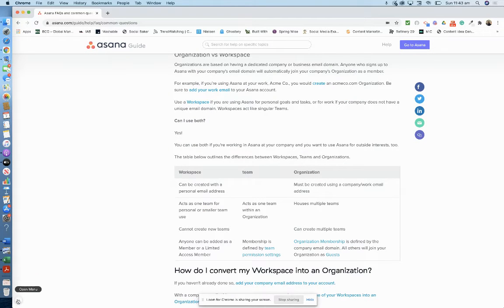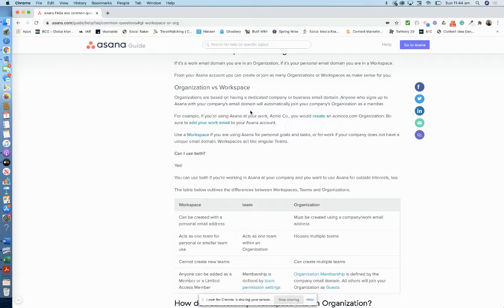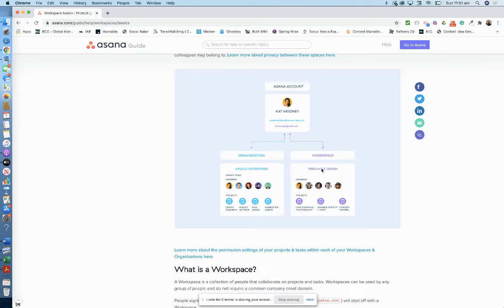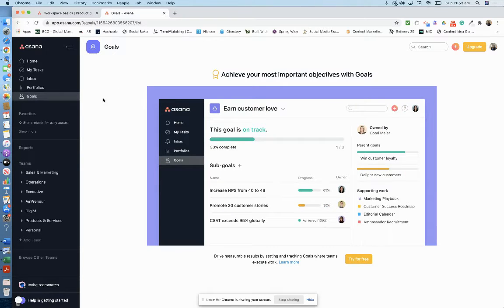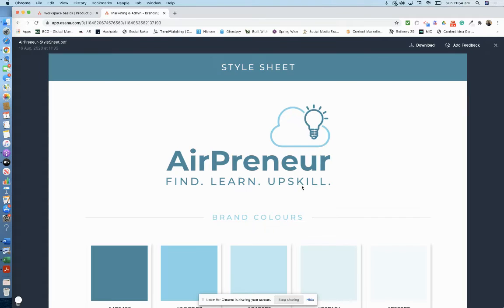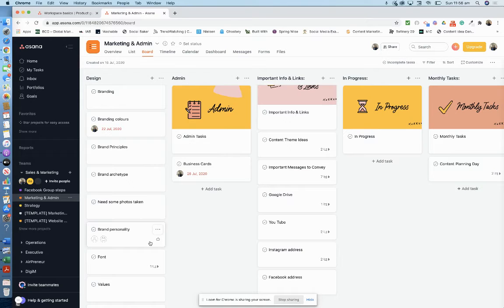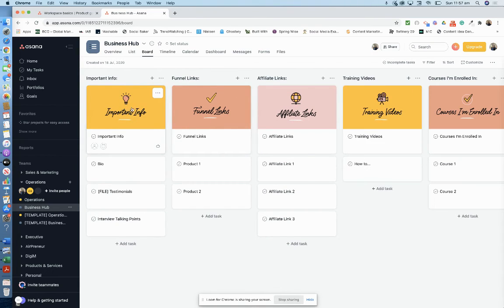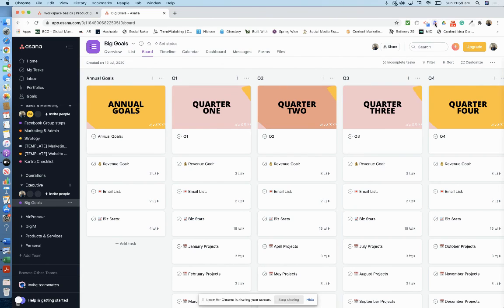Asana system overview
A brief overview of how the Asan systems looks like